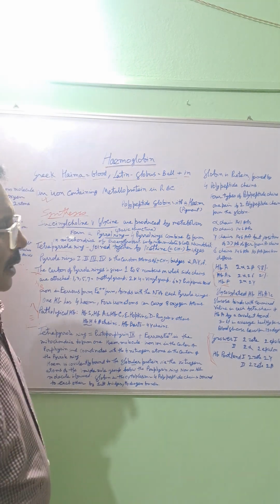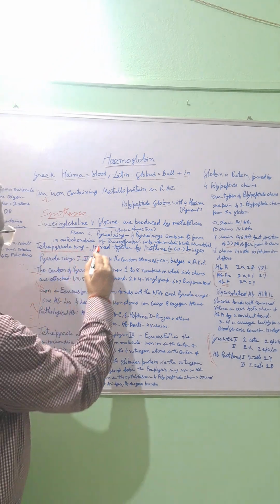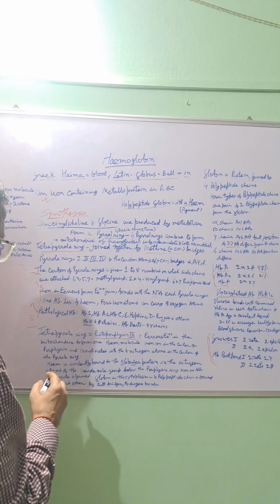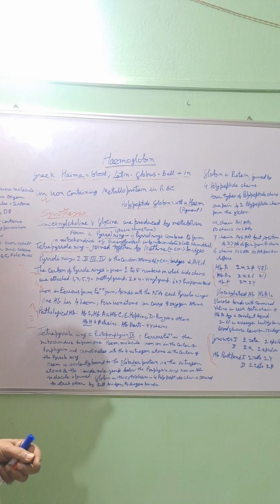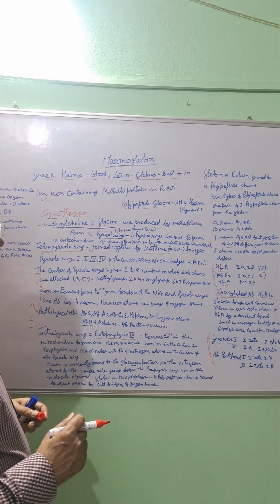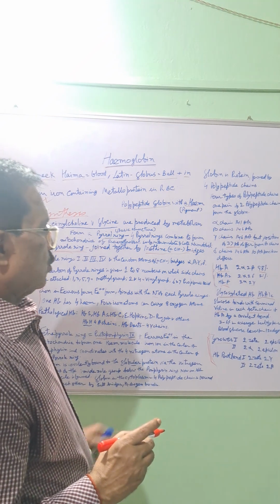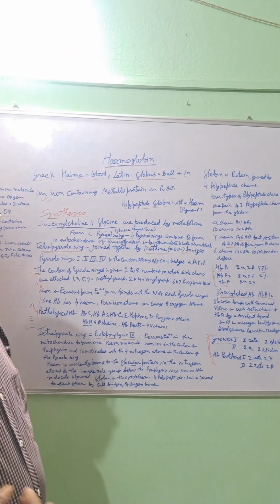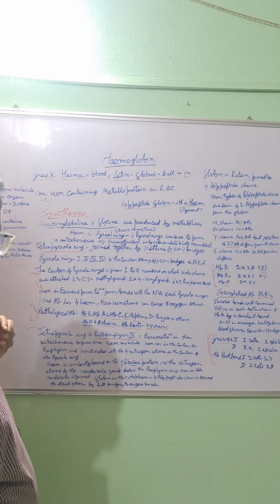Hemoglobin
This is very informative and useful for students, especially for students of medical U.G., P.G ., M.Sc.Physiology, Paramediacals, and students preparing for NEET and other competitive exams.
I hope it will add some value to our readers.
In this video we will learn about Hemoglobin.
Hemoglobin is a metalloprotein in the red blood cells, giving red color to the red blood cells. It is formed by a combination of Haem and Globin.
Important normal hemoglobins are Hemoglobin A, Hemoglobin A2, and Hemoglobin F.
There are many pathological Hemoglobins.